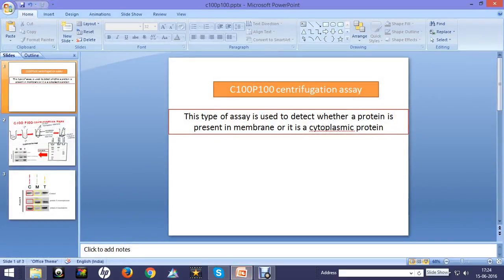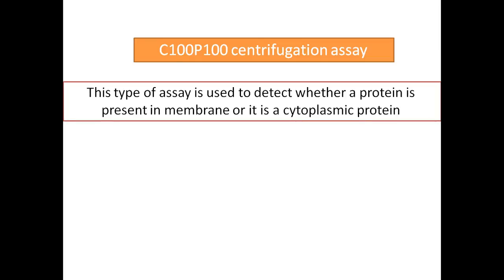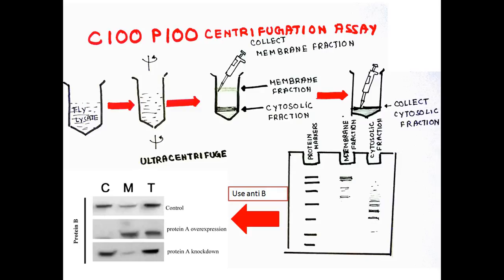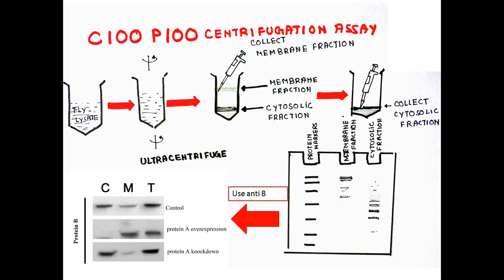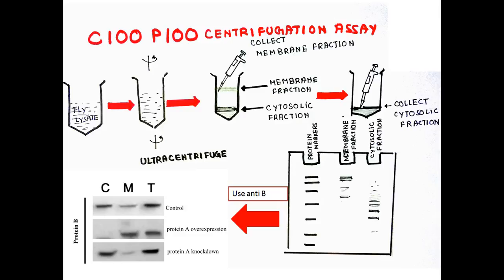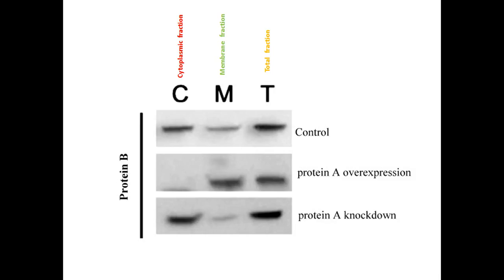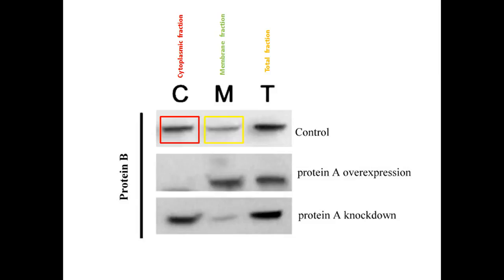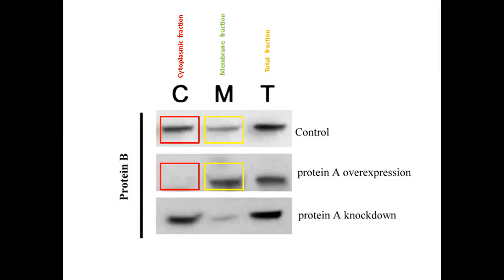C100P100 centrifugation assay